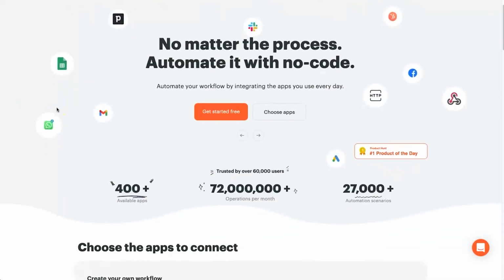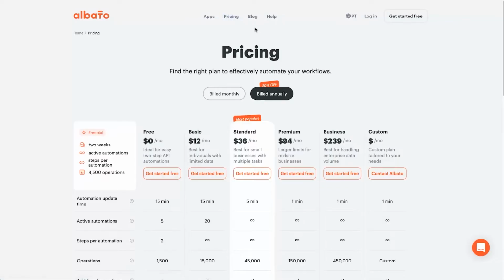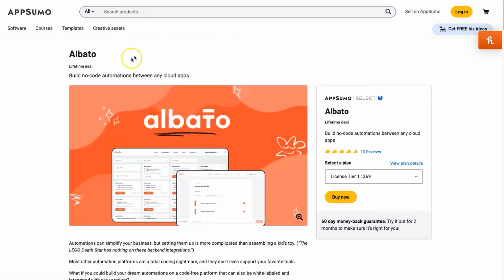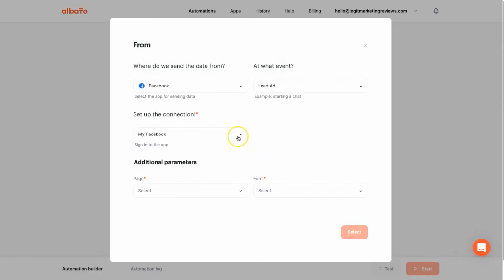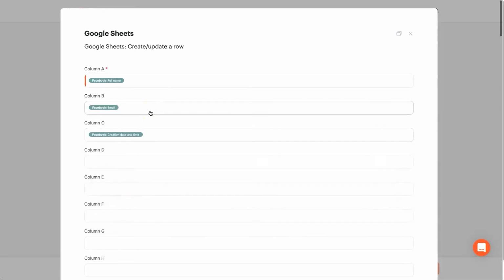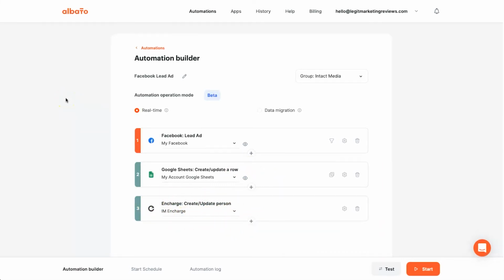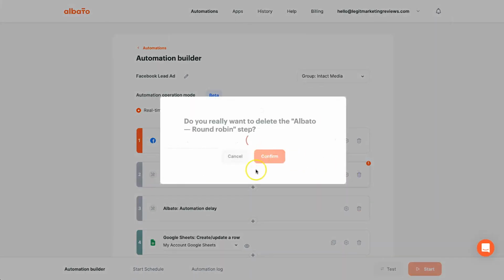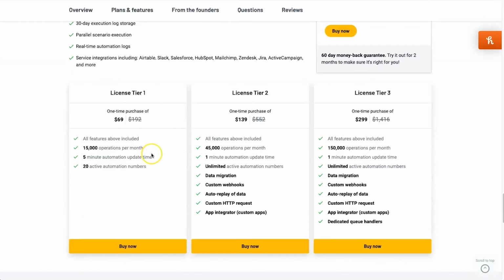Albato Review ❇️ NoCode Automation [Zapier Alternative] Lifetime Deal 🔥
Are you looking for a cheaper Zapier alternative? Or maybe you're looking for a way to automate tasks between platforms using no code? If so, you're going to want to see this Albato review and lifetime deal.

Albato is a new player on the market when it comes to no code automation and integration. You would have heard of similar platforms before, like Zapier, Pabbly Connect, and Integromat (now Make), but they all have high-cost plans which turn most people away.

Luckily, Albato is a new player in the field offering the same level of automation as their competitors, plus they have just offered a massive lifetime deal launch.

Albato also offers the ability to use their App Integrator, which means you can add in your own custom apps (or apps that aren't yet listed) so you can future-proof your business from growth and expansion into more software.

== Chapters ==
0:00 Albato review
0:31 What is Albato
2:14 How to use Albato
3:49 Pricing
7:10 Lifetime deal
8:34 Dashboard
10:09 Albato tutorial
18:13 Advanced Tools & Triggers
24:04 Apps Integrator